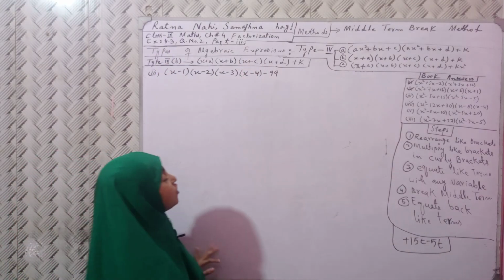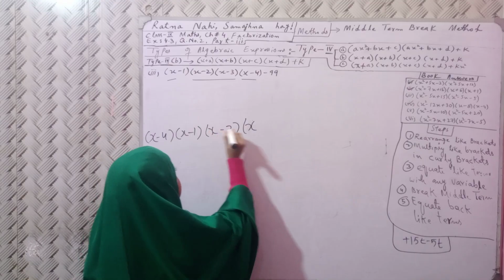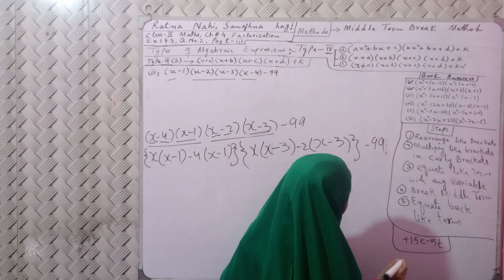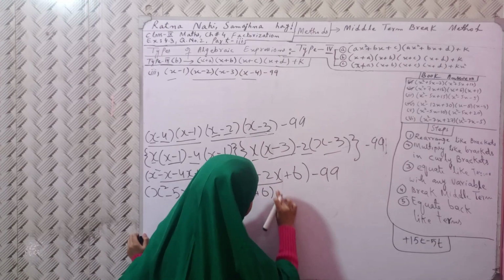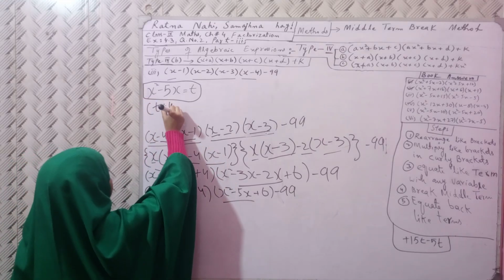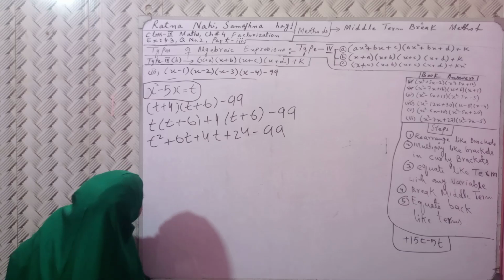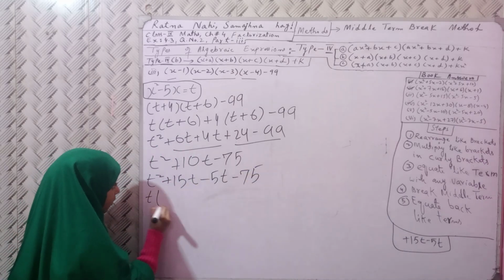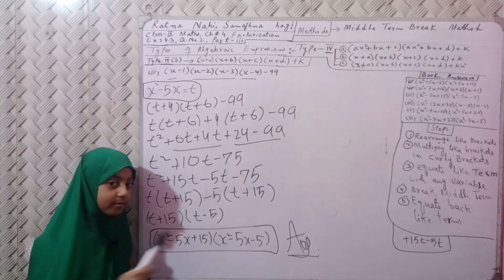Class 9 Maths | Ex 4.3 Q2 Part (iii) | Factorization | Middle Term Break | Sindh Board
In this video, we solve Exercise 4.3 Question 2 Part (iii) from Chapter 4: Factorization for Class 9 Mathematics (Sindh Board).

This step-by-step solution is explained clearly for students preparing for middle term exams, tests, and board exams. The method used follows the Sindh Textbook Board syllabus and is suitable for beginners.

📘 Topics Covered:

Factorization techniques

Middle term break questions

Class 9 Maths Sindh Board

Exam-oriented explanation